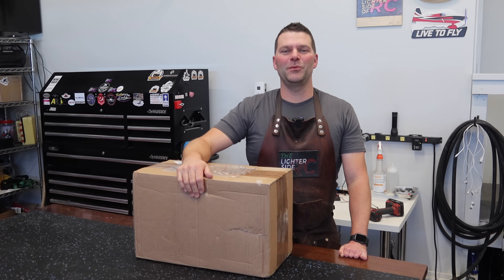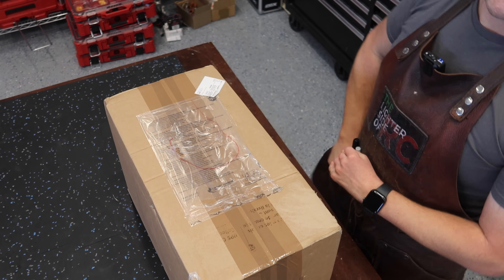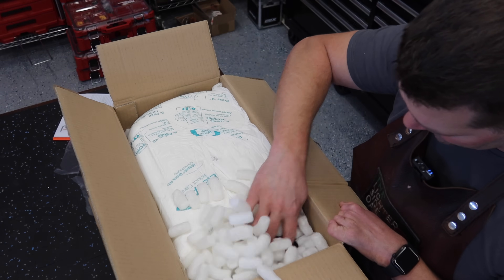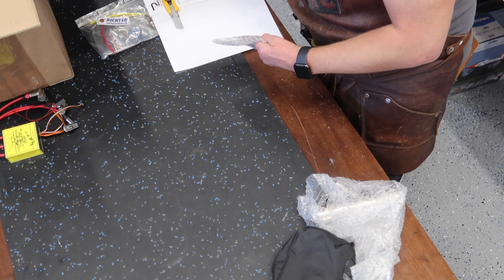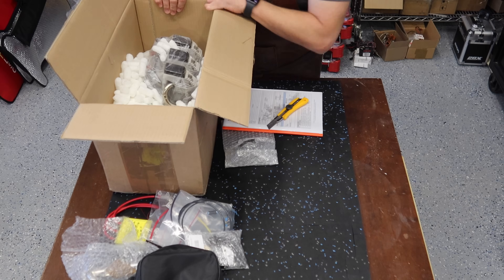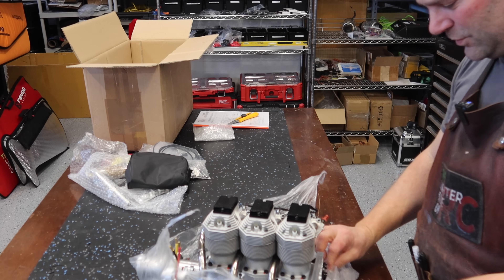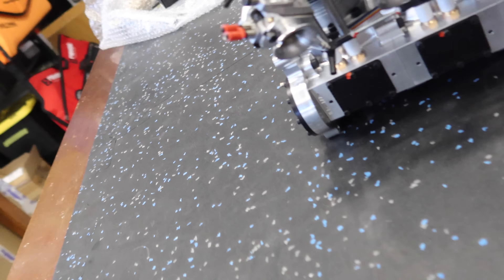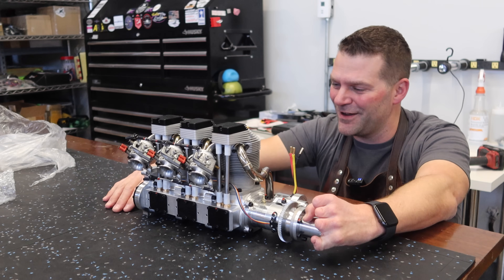INLINE 3 CYLINDER ENGINE UNBOXING - KOLM 230CC inline 3 Cylinder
thelightersideofrc rcplanes 15ontrending The KOLM Inline 3 Cylinder Engine has arrived! We Unbox this 230cc monster! This engine is going to be installed in the CARF STREGA Reno Racer Aircraft!

About KOLM engines and their TEAM. (Pulled from the KOLM Website)
After the foundation in 2018 and takeover oft he products of Kolm Engines GmbH, Ploberger Modelltechnik develops, produce and tests the world´s most powerful RC 4-stroke engines for model flying exclusively at the Attnang-Puchheim location. Our portfolio ranges from small single-cylinder engines with 50ccm displacement, through two-cylinder and four-cylinder flat engines, to four-cylinder in-line engines with 310ccm.

Almost all our employees are also model builders or pilots. They can be contacted directly. They are experts in all questions and requests concerning RC engines. Demonstration pilots test and showcase Kolm Engines products. They also share their know-how with our customers.